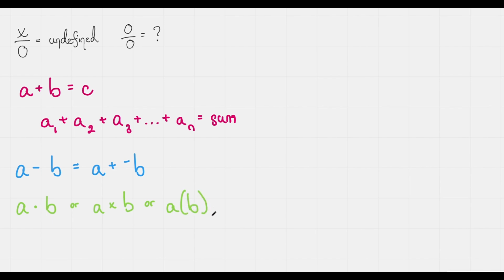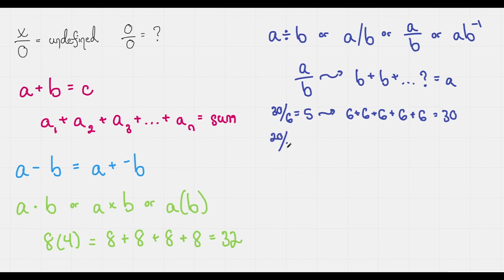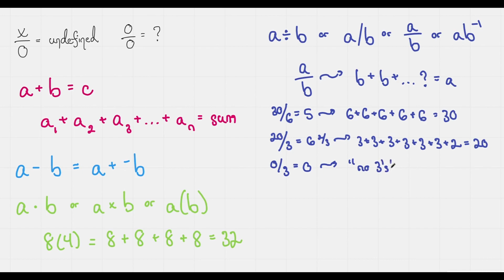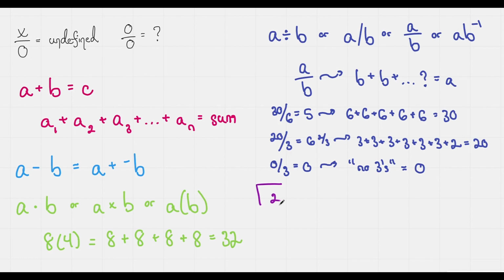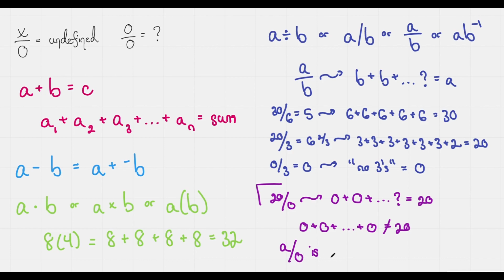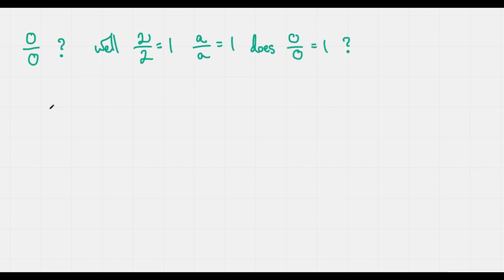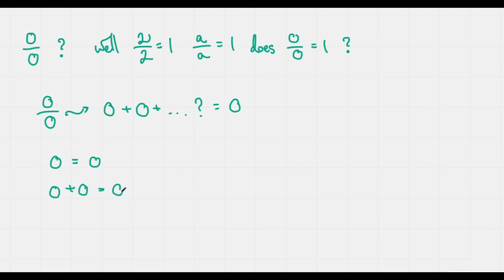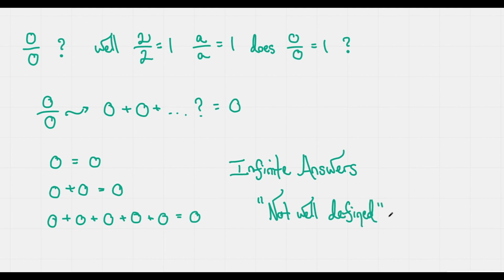Proof: Why Division by Zero is Undefined & What Does 0/0 Mean?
Series: Math 1: Why Division by Zero is Undefined and What Does 0/0 Mean?
Presenter: Jordan Alexander Key

The Aegis Institute is Gainesville, Florida's up-and-coming new 501(c)(3) non-profit high school for accelerated, innovative, and affordable education to children of all socioeconomic backgrounds.

Aegis Institute has been established to remodel education for the 21st century. The same basic premise for learning has been in place for almost three thousand years with very little adjustment. We believe that we can do better.  Today’s world is a rapidly changing place and the curricular guidelines fall behind more quickly than they are updated. Academic rigor and standards diminish in the face of irrelevant course requirements and education degrees are replacing area expertise. Moreover, as the world complexifies course design fragments and teachers lose sight of the big picture. Aegis is here to rectify these problems with cohesive curricular design and unique standards that are updated with each iteration of a class.  No student will ever walk out of a class with the question “Why do I need to know math/science/history?” because they are woven into a cohesive fabric that empowers individuals to choose a destiny instead of being sifted into one by standardized testing.

It is this school's mission to give our children the shield of truth so that they can bravely and boldly forge future paths of positive change in our world. In the face of so many barriers to understanding and empathy, we no longer can afford to concede to the seemingly intractable demands on our mental and physical capacities to reach beyond ourselves and find the intrinsic value in the other. We believe that better education is yet our most well-suited forge to craft such a shield as a more empathic and collectively minded humanity. However, our systems of education are direly suffering and need reimagining.

Together, we can become the Aegis on which all future swords will break. It is up to each of us to find our small lot of responsibility in creating that Aegis. And, if we can do this, we will find that beneath that shield, we were protecting the greatest asset we had all along: each other.

Video Production & Sound Editing by Jordan Alexander Key